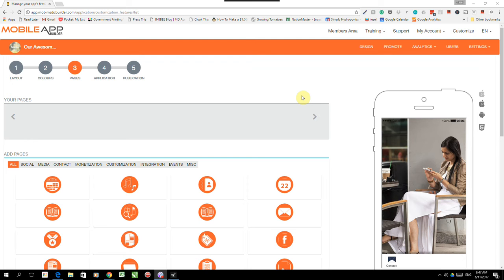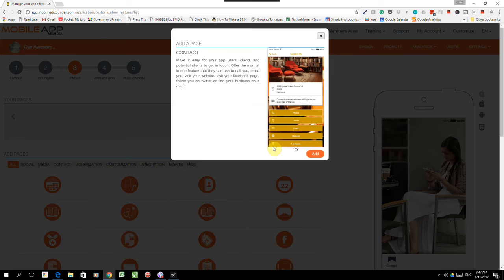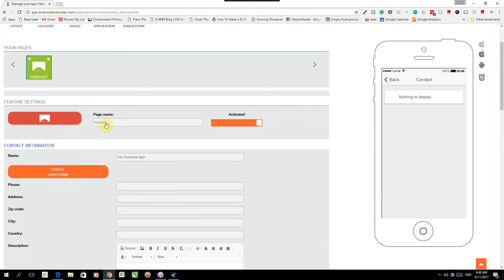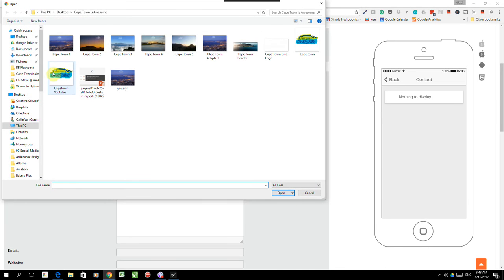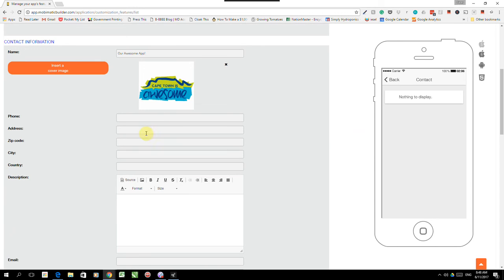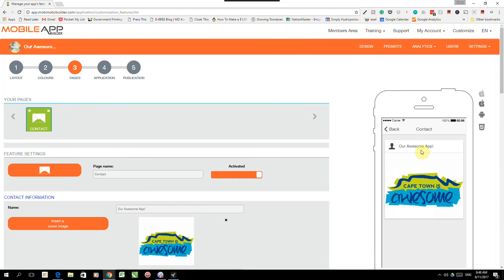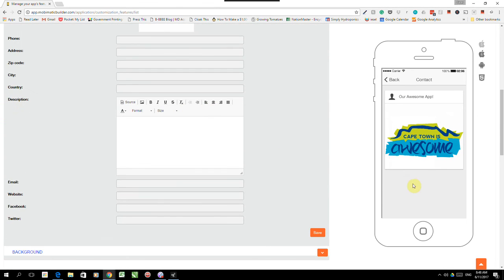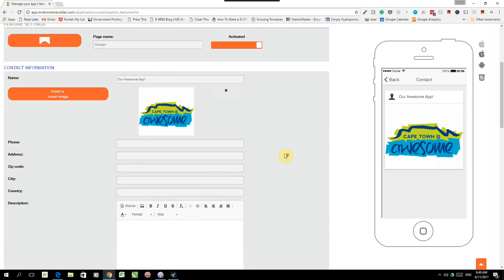𝐌𝐨𝐛𝐢𝐦𝐚𝐭𝐢𝐜 𝐀𝐩𝐩 𝐁𝐮𝐢𝐥𝐝𝐞𝐫 𝐂𝐨𝐮𝐫𝐬𝐞 - 𝐂𝐨𝐧𝐭𝐚𝐜𝐭 𝐏𝐚𝐠𝐞 - 𝐌𝐨𝐛𝐢𝐥𝐞 𝐀𝐩𝐩 𝐁𝐮𝐢𝐥𝐝𝐞𝐫 - 𝐇𝐨𝐰 𝐓𝐨 𝐂𝐫𝐞𝐚𝐭𝐞 𝐌𝐨𝐛𝐢𝐥𝐞 𝐀𝐩𝐩𝐬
Mobimatic App Builder Course - Contact Page - Mobile App Builder - How To Create Mobile Apps.Get Mobimatic App Maker

⏩TAKE ACTION TASKS (Homework):
1. Continue to build Apps
2.
3.
4. Listen to 1 Motivational Training From The #1 Speaker In The World. This🎁Will Make You💰💰

Next training: ________

✅PLAYLISTS OF APP COURSES:
🥇Mobimatic App Course:

Life Changing MP3 Downloads:
Music Motivation:
Eric Thomas-Blueprint 4 Success:

AudioBooks:
🥇My #1 Motivation For Getting Rich:
Wallace D. Wattles,Science of Getting Rich: